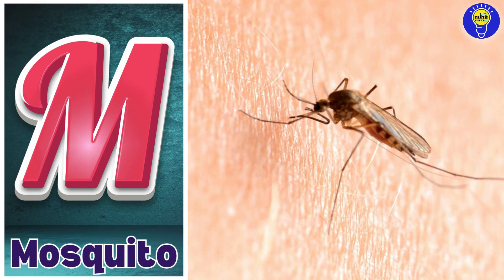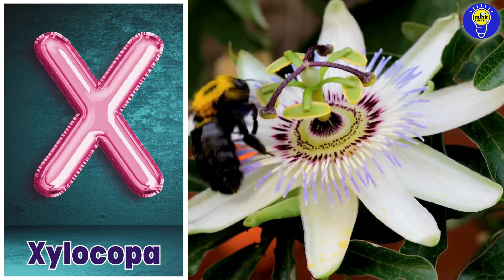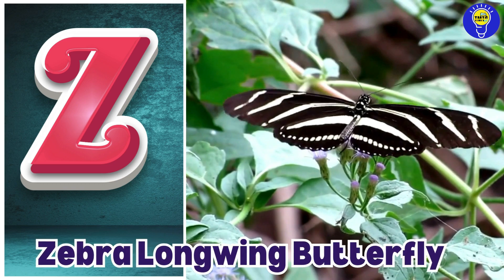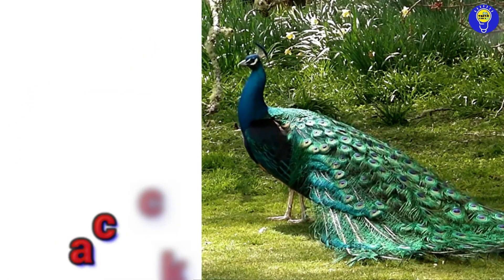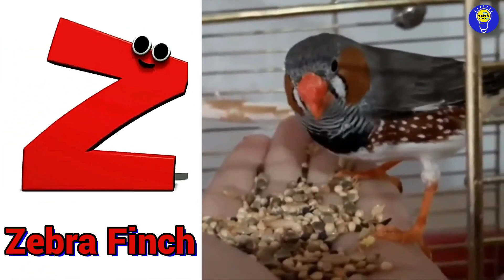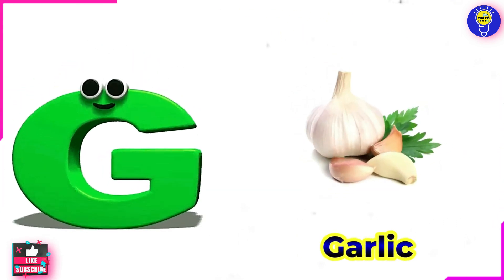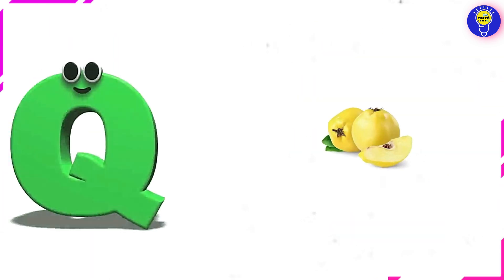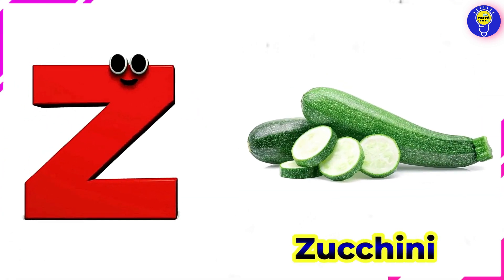Phonics Song with two words | Nursery rhymes for toddlers | Phonic song a to z | A for apple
ABC See Animals Song | ABC Insects Song | Birds ABC Song | Phonics Song with two words

"🦜 Dive into the world of animals with our ABC See Animals Song!

🐢 Explore the wonders of nature as you learn about insects in our captivating ABC Insects Song!

🦋 And don't miss out on the enchanting Birds ABC Song!

🎶 Let your little ones embark on a phonics adventure with this fun-filled video featuring colorful visuals and catchy tunes!

🌟 Watch now and let the learning journey begin!

🔔 Don't miss out on the perfect blend of education and entertainment – hit play now and watch your child thrive with the five best ABC songs.

In this video five songs:

00:00 - ABC See Animals Song
02:34 - ABC Insects Song
04:57 - Birds ABC Song
07:31 - Vegetables ABC Song
10:14 - Phonics Song with two words

A For Apple Phonics Song | ABC Alphabet Songs For Kids | Tum Tum Kids TV